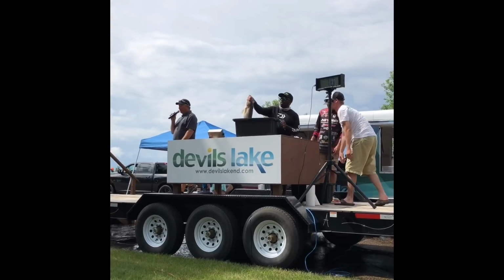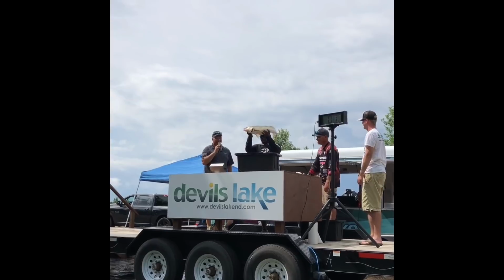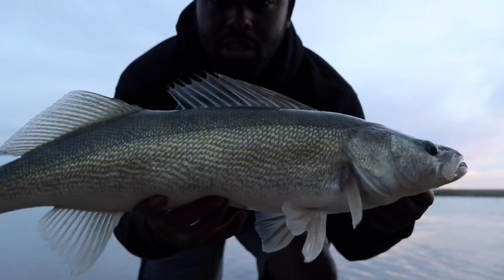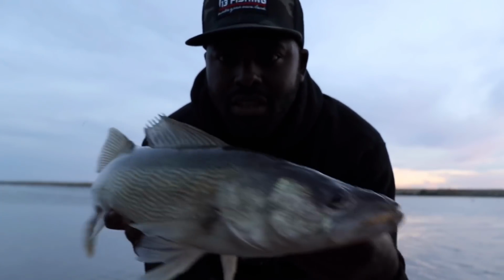How to get on a Pro Staff!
Here are a few tips to get on a Pro Staff! If you have any questions, drop a line in the comments below!!